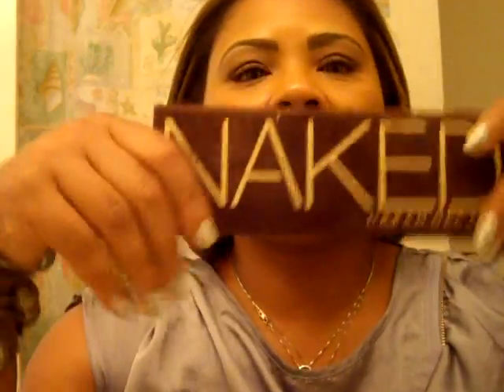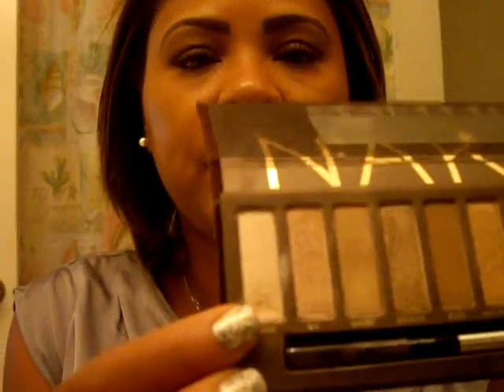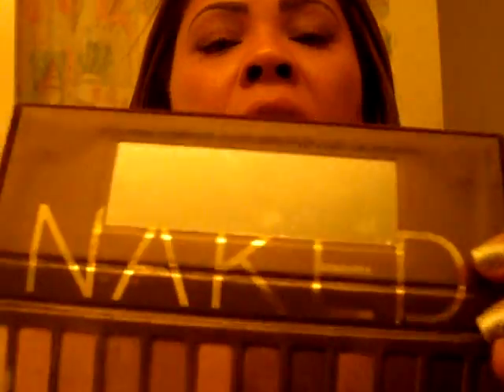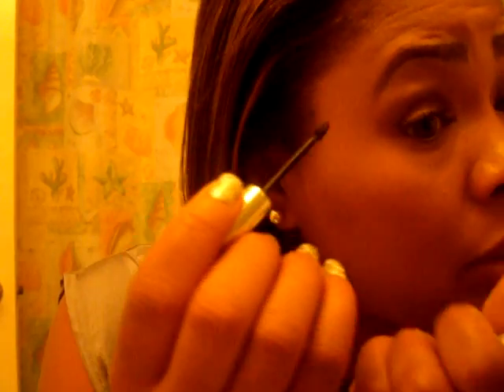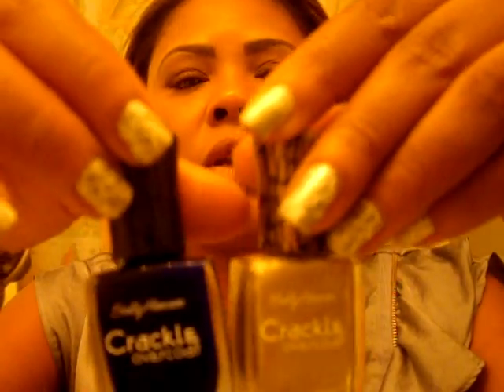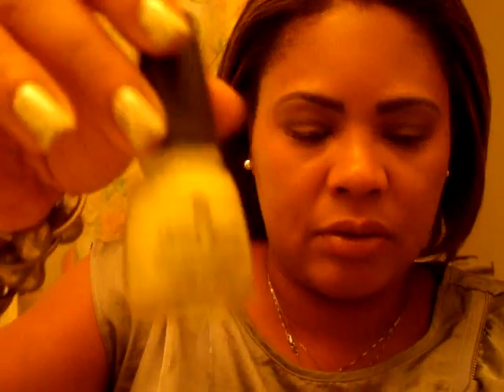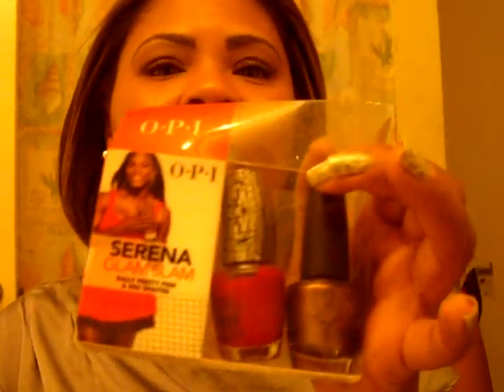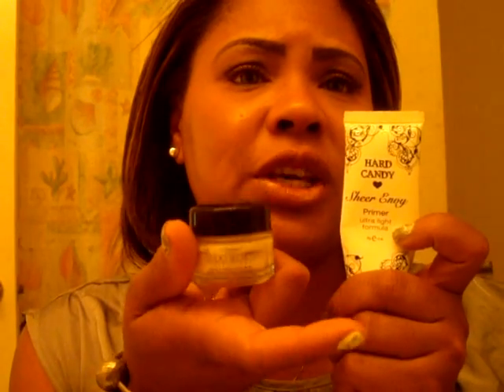April/May Favorites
My go to nail polishes, makeup, and perfumes.